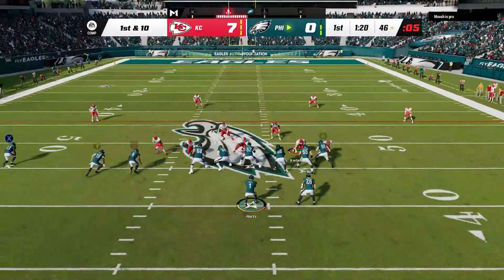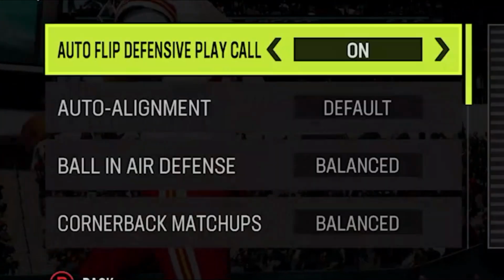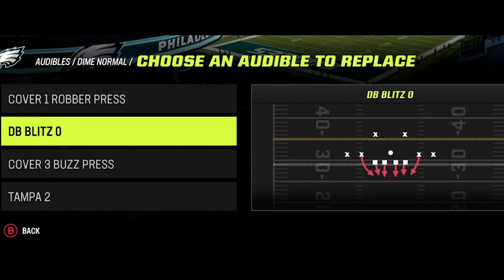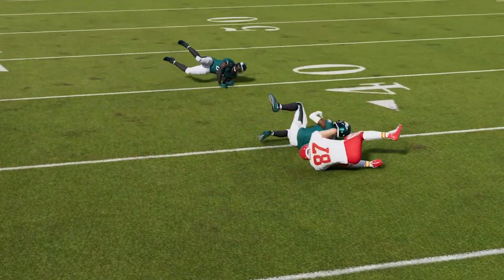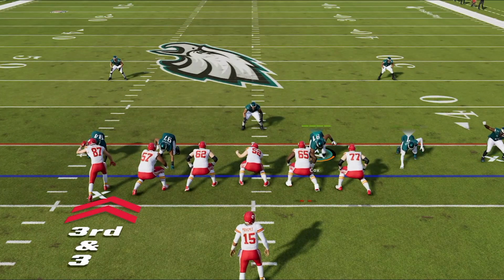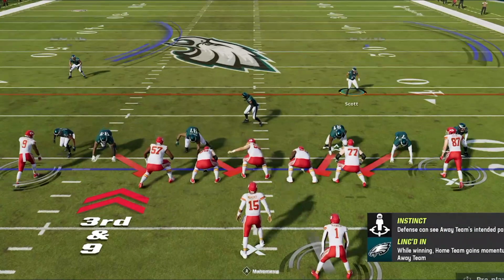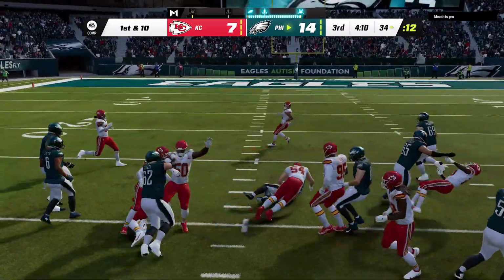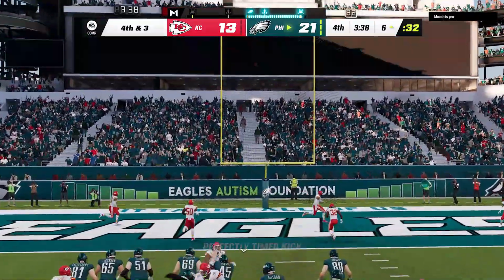I Use 1 SHUTDOWN DEFENSE All Gameplay & Stop Everything 🛑RUN OR PASS! Madden NFL 23 Tips & Tricks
0:00 Madden NFL 23 Gameplay
0:52 Best Playbooks Madden 23
3:02 Best Defense Madden 23
3:19 Best Coaching Adjustments to Use
3:34 Best Run Defense Setup
3:49 Audible Plays
4:27 Best Pass Defense Setup
8:27 1 Play TD vs Cover 4
9:13 Best Goal Line Defense

NORTH

SOUTH

FALCONS

BUCS

PANTHERS

WEST

SEAHAWKS

CARDINALS

RAMS

AFC

EAST

NORTH

STEELERS

WEST